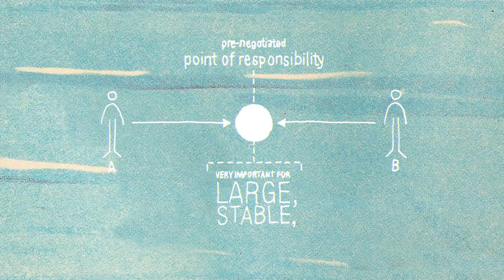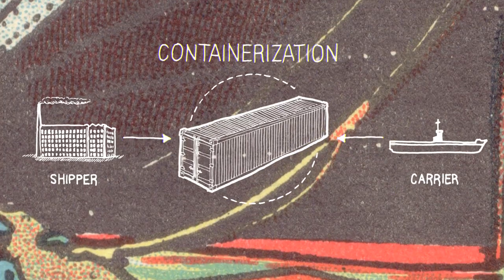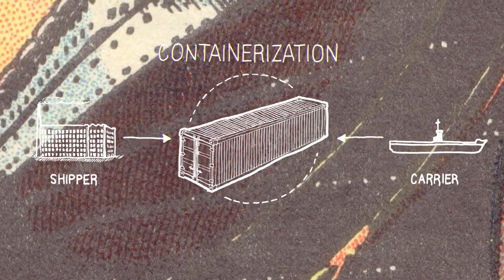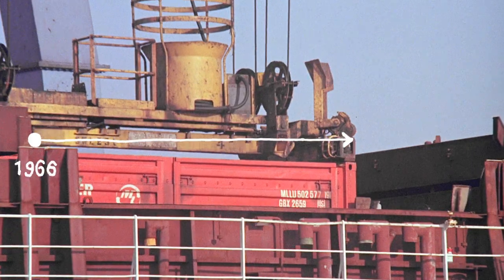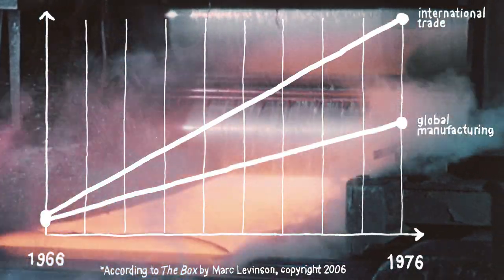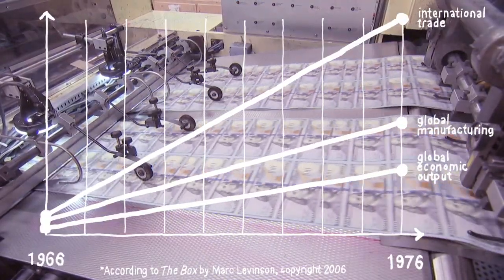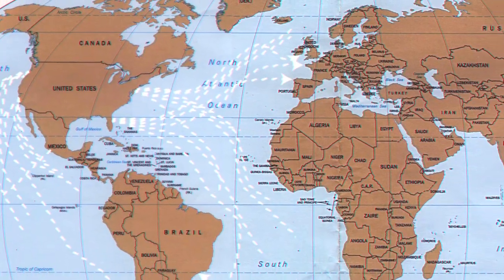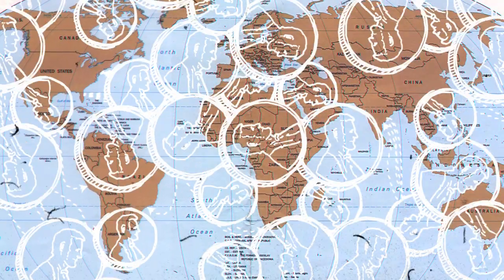Containerization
This is a short film by MAYA Design created to put some perspective on one of the most powerful yet under appreciated design patterns for large scale resilient systems.
Want to learn more about the future of the future and how we'll not only survive but thrive?

Trillions, the book is now available in hardcover and kindle versions at Amazon, at Barnes and Nobles, and on iTunes.